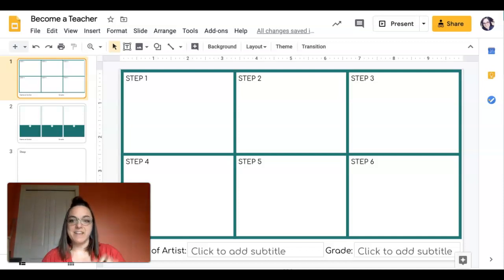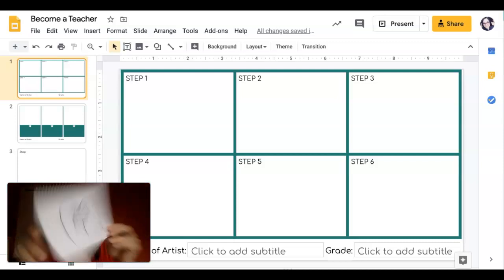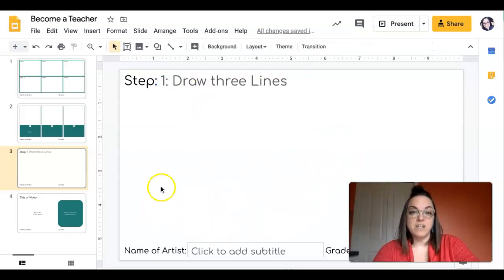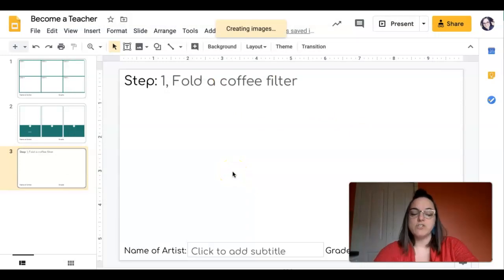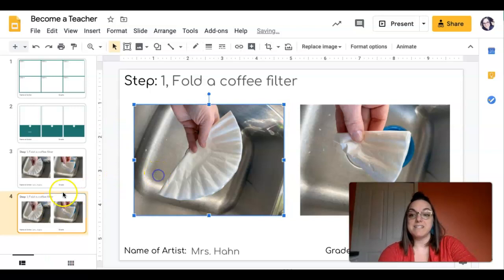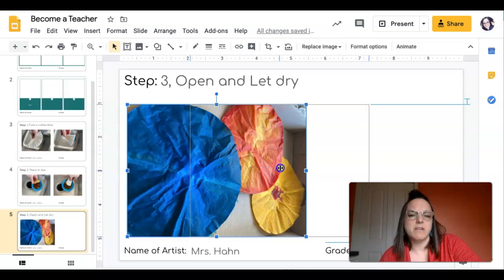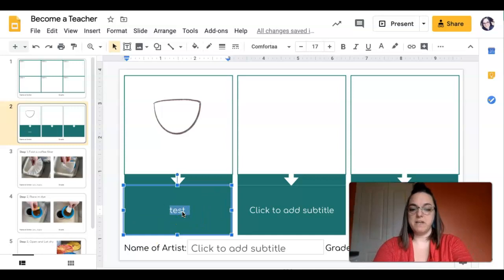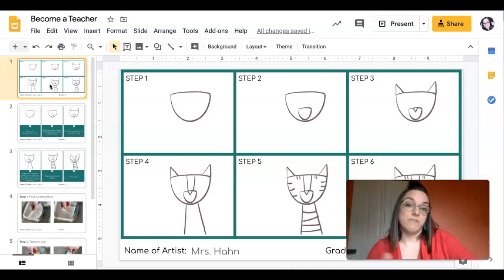Become a Teacher: Editing the Google Slides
Dear 3rd, 4th, and 5th graders of Hassan Elementary:

This is how you can edit the Google Slides that was shared with you on Schoology. Please make your tutorial (lesson with steps) and submit the lesson on Schoology. For a video on how to submit your assessments, click on this